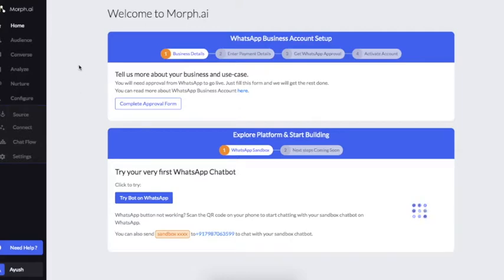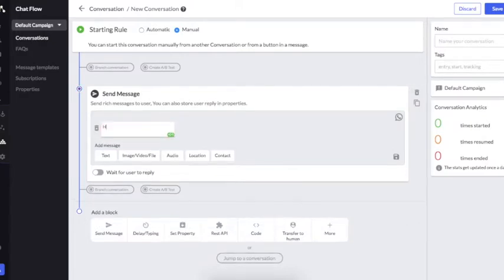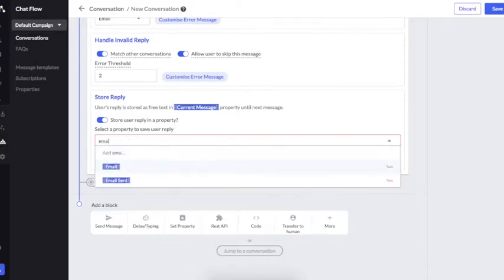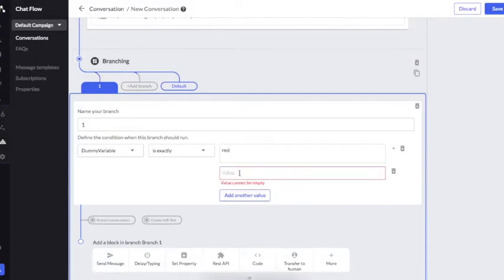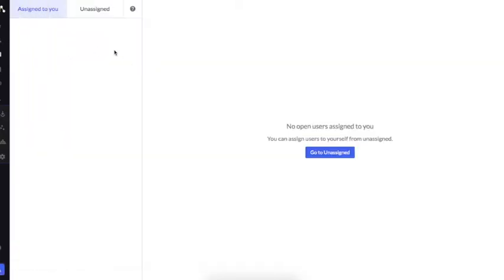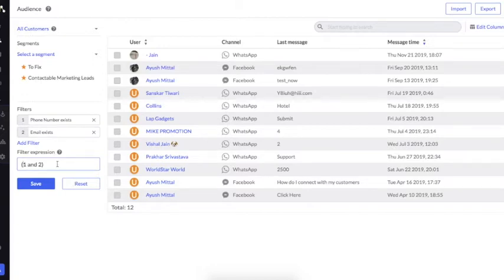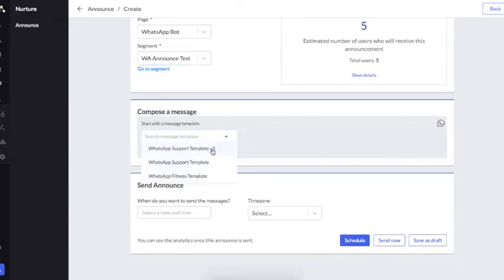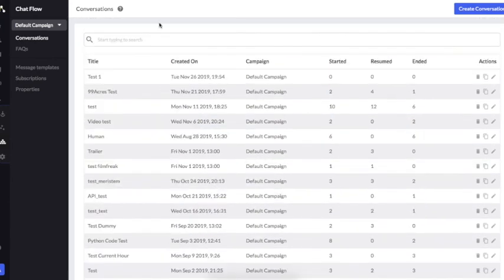Morph.ai brief overview of the platform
Morph.ai brief overview of the platform- How to create your own bot on Morph.ai